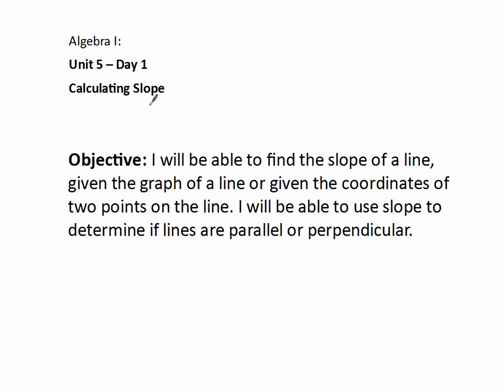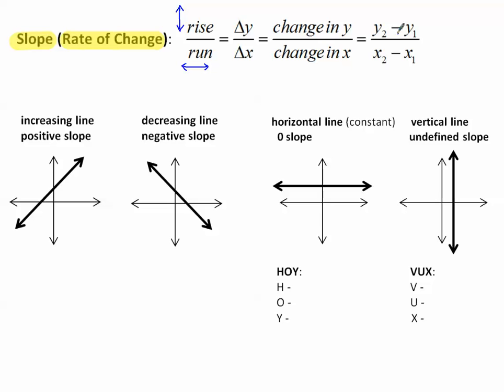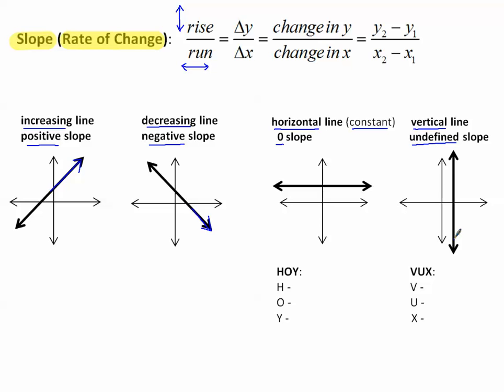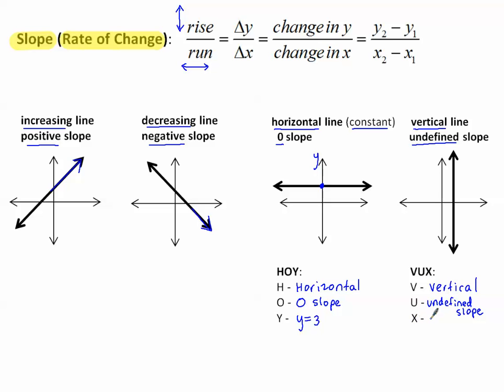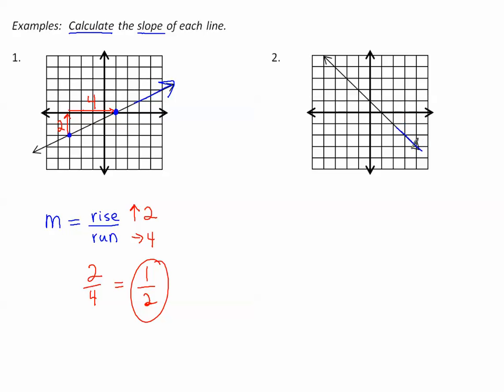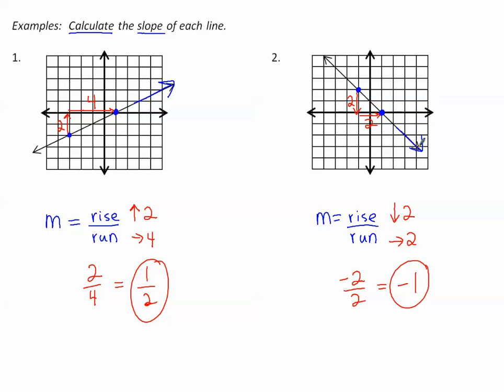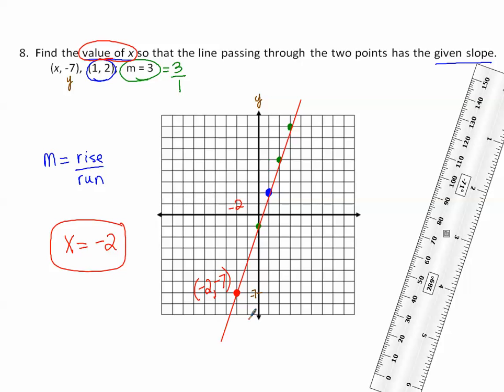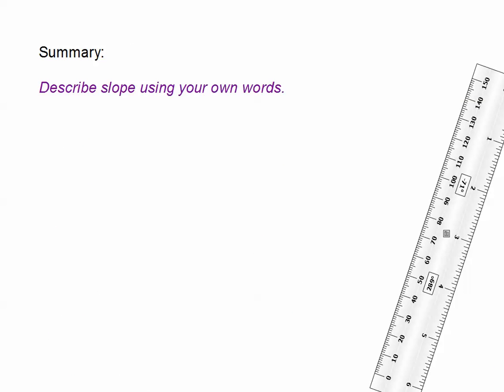1 Calculate Slope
We will find slope given the graph of a line or two points on a line.  We will determine if lines are parallel or perpendicular by using slope.  We will be able to find a missing coordinate value given the slope.